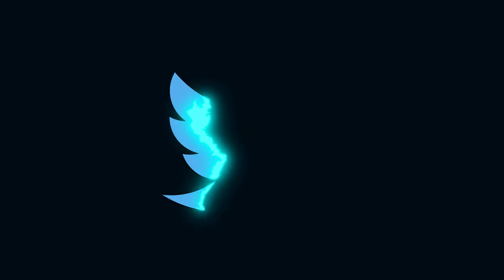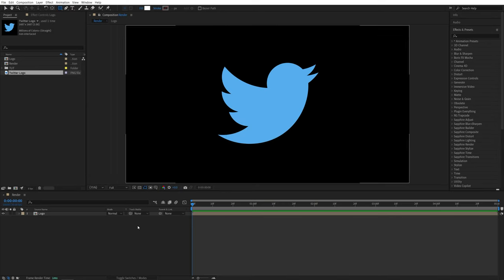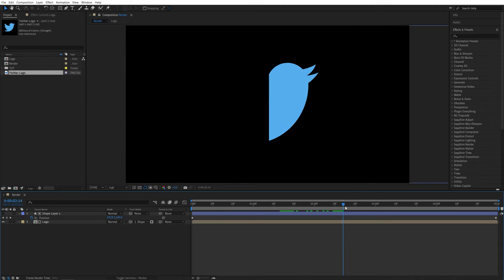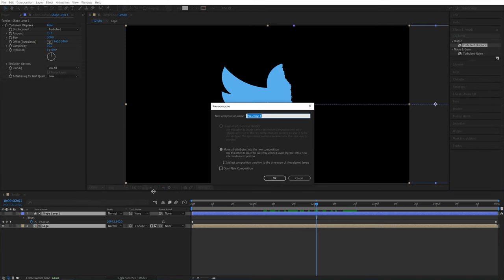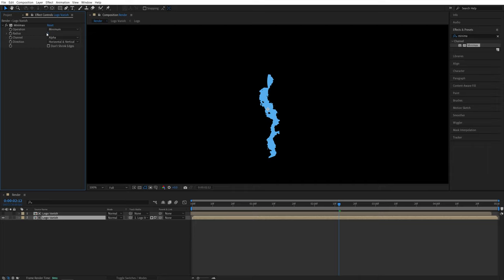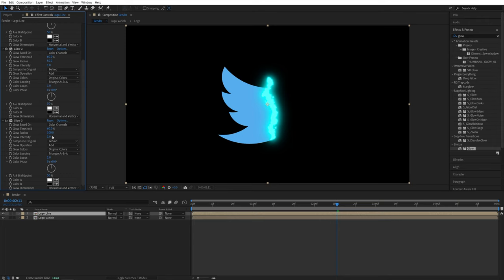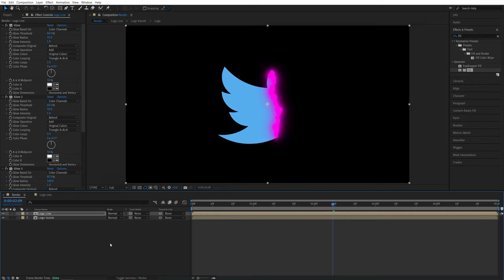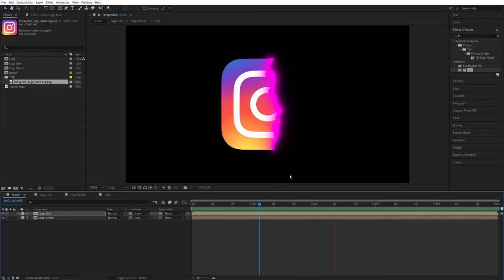Logo Dissolve Effect Tutorial in After Effects | Logo Animation Tutorial